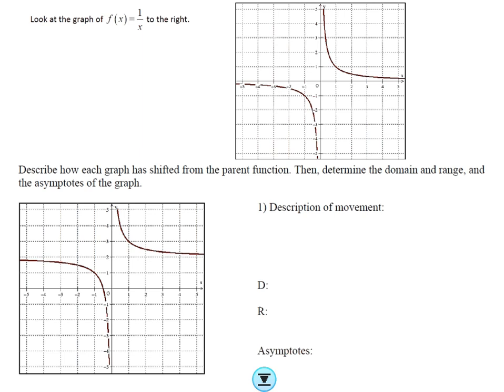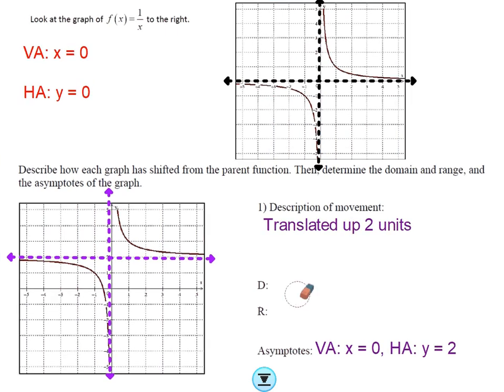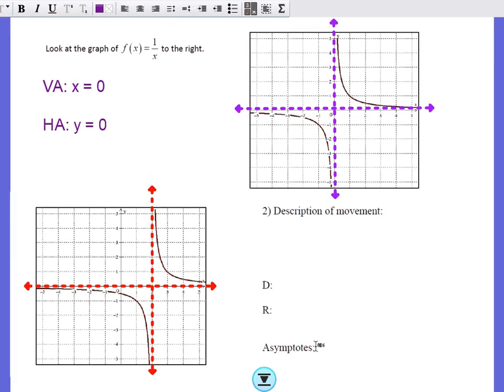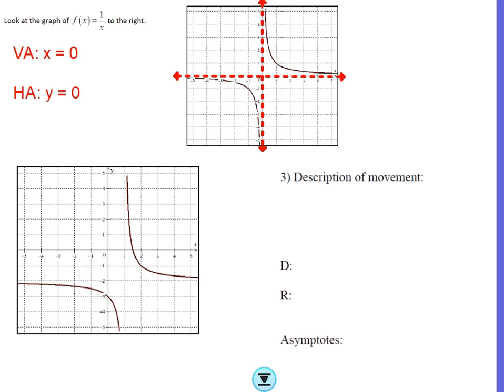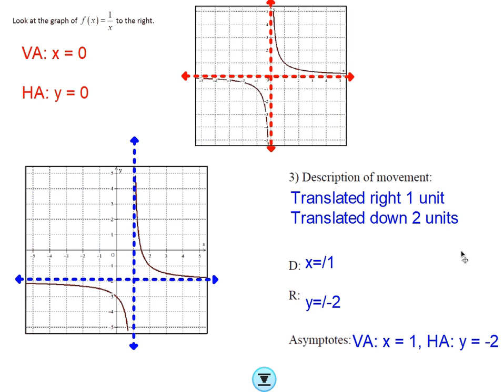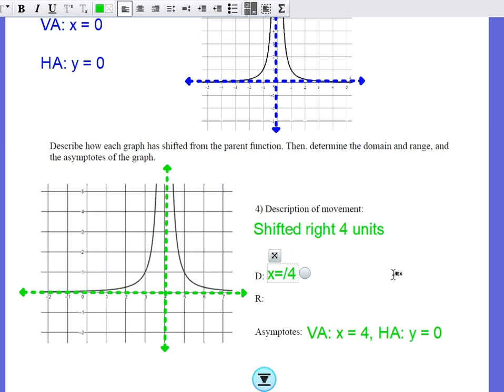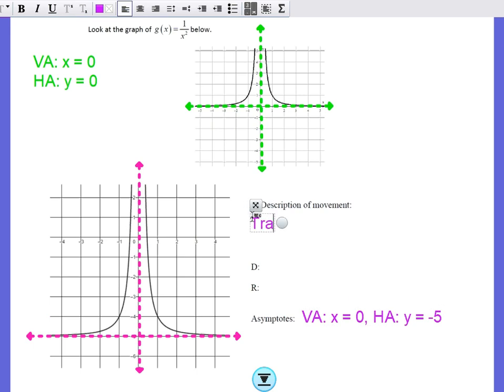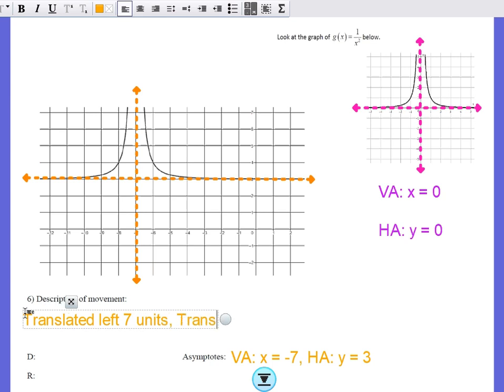Practice U2T3 Analyzing Rational Functions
Going over practice worksheet describing transformations (specifically translations) of rational functions with the parent functions 1/x and 1/x^2. Asymptotes, domain and range.